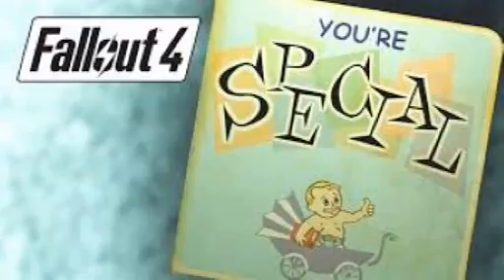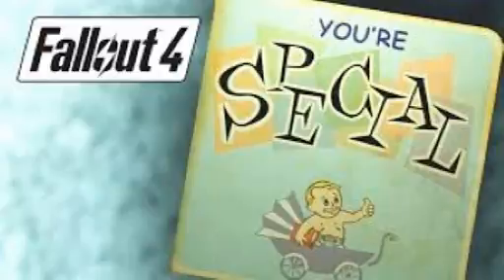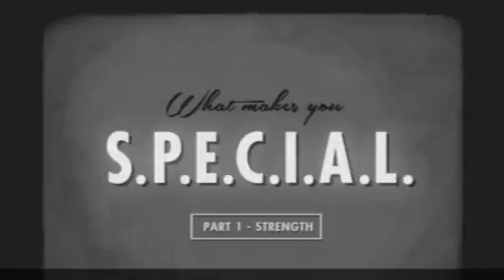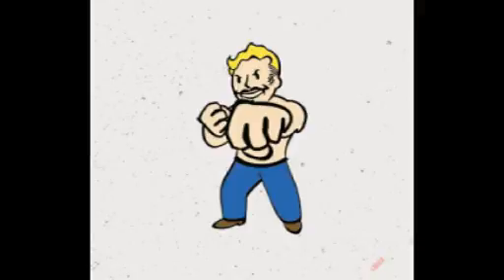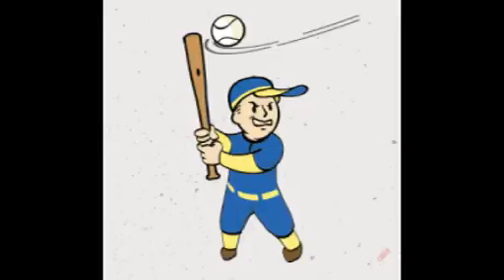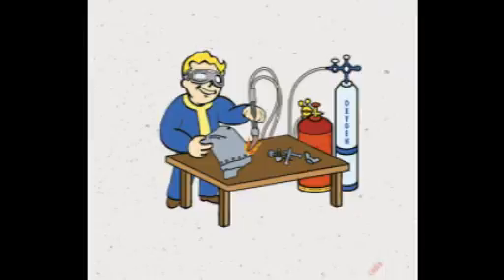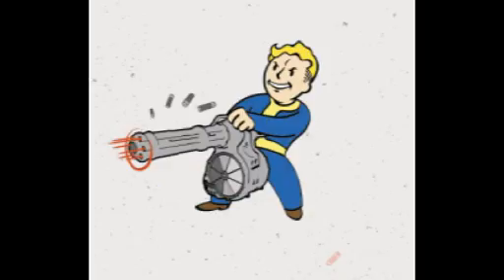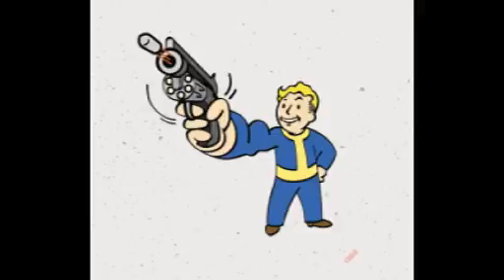Fallout 4 - What Makes You S.P.E.C.I.A.L. ? Part 1 - Strength